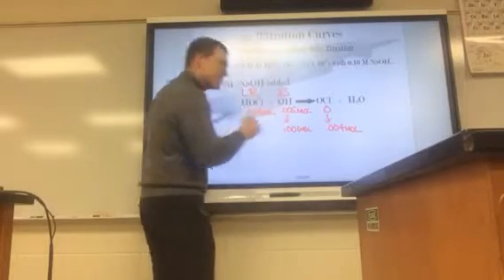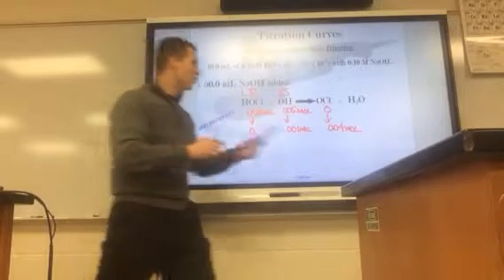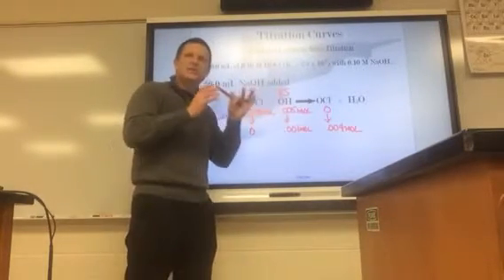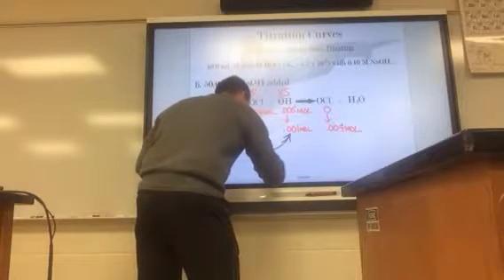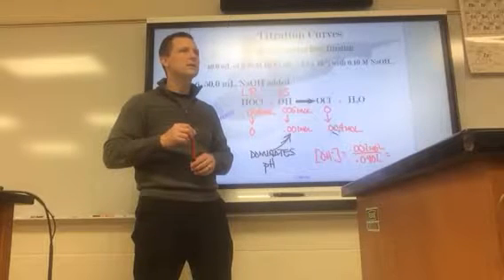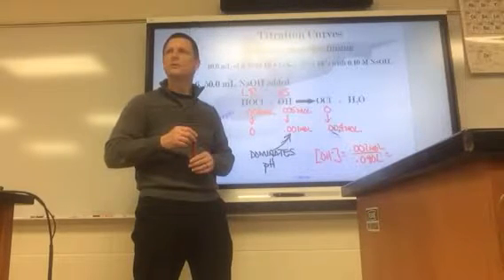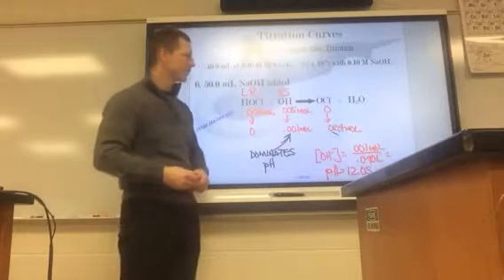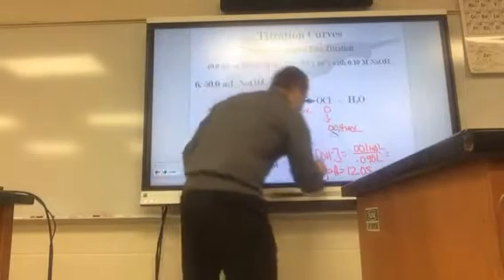Jan. 25 part 3